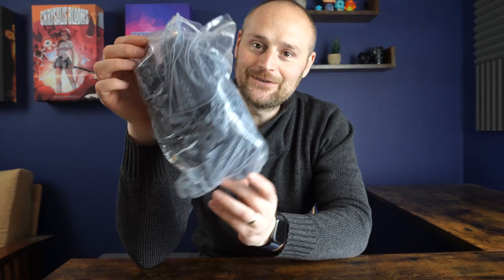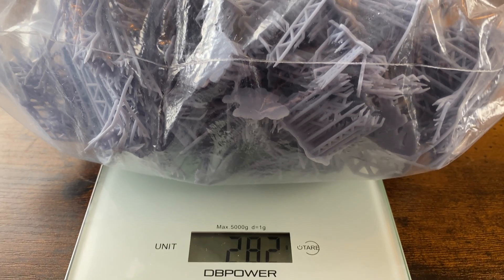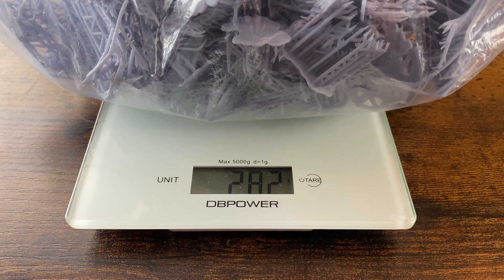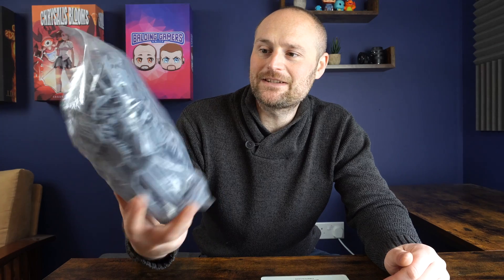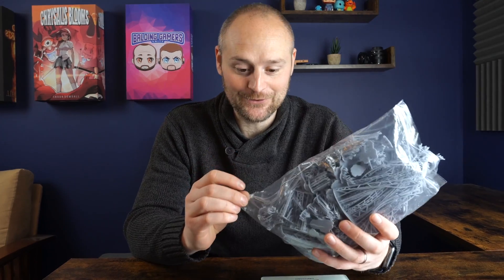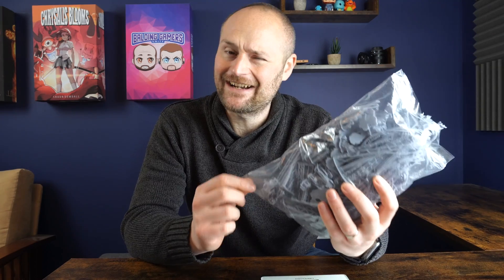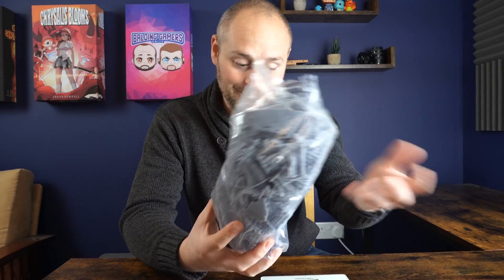1KG Bottle of Resin: How much is wasted?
After seeing how many models you could print from a 1KG of resin, I got a lot of questions about how much resin gets thrown away. In this video, I'll be seeing roughly how much gets lost in supports.